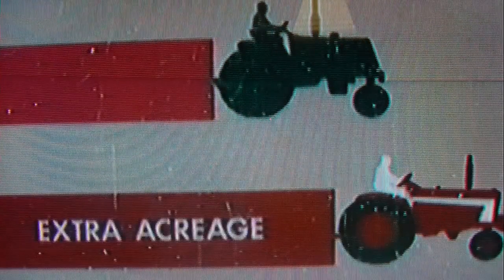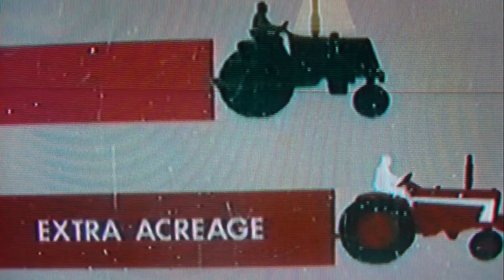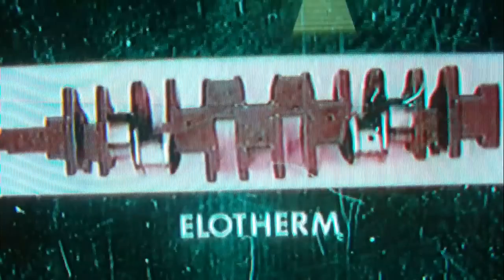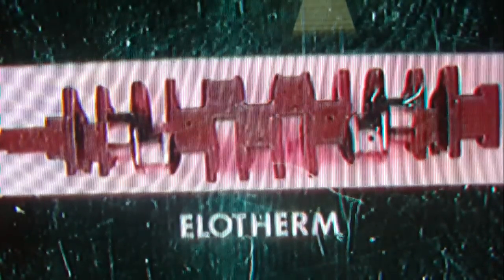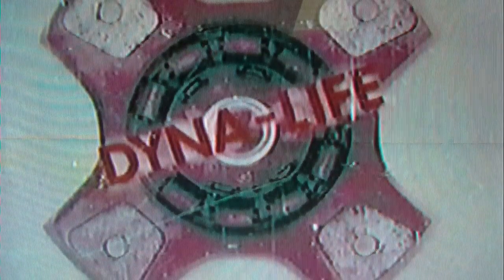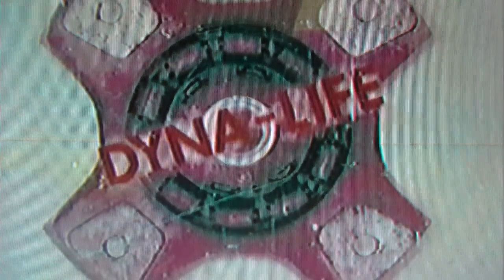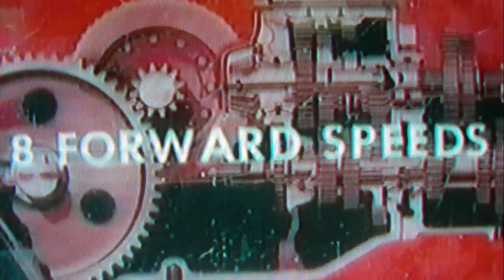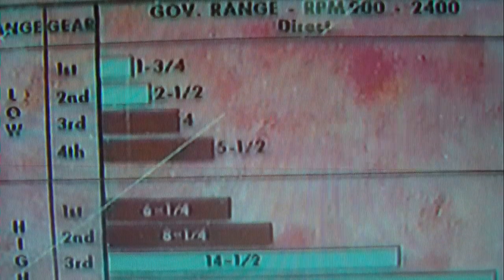the all new 806 series tractors from IH.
the all new 806 series tractors from IH.made from an original International Harvester 1960's sales film for Farmall 806 tractors. It is in a slide show format & narrated throughout. The slide clips are scratched & "grainy". The audio is very good but is missing about 10 seconds when explaining the draft controls. Even with the defects it is fun to watch . The film strips are 40+ years old. This film covers the features & benefits of the Farmall 806. It explains how "Profit Minded Farmers Can Get Heavy Tillage Done Faster" when you "step up to high speed farming" & "plow extra acreage" with the Giant 806.

361 Diesel Engine W/Elotherm Crankshaft & Dry Type Air Cleaner

Transmission, 3 1/4" Rear Axle Dynalife Clutch & Torque Amplifier

2PT or 3PT hitch

Hydraulics, Hydrostatic Power Steering, Power Brakes, Draft Control

2 Speed PTO

Seat & Ease of using controls

TURN THE SOUND UP, THANK U FOR 108,015 VIEWS & 386 LIKES ON THIS VID. :)